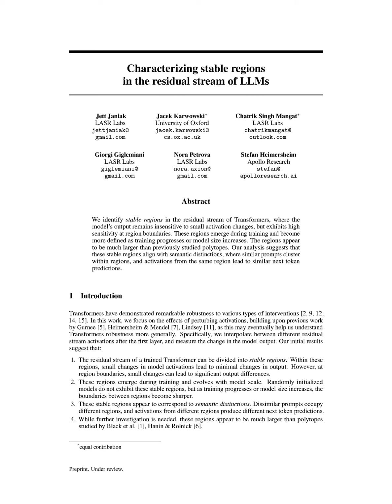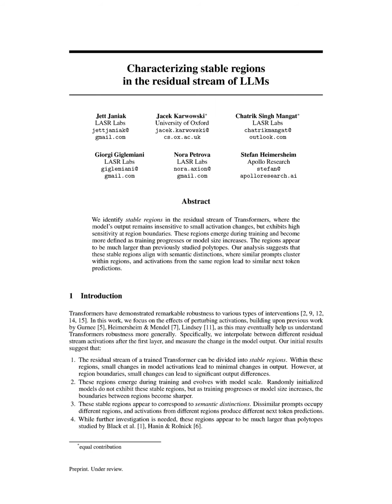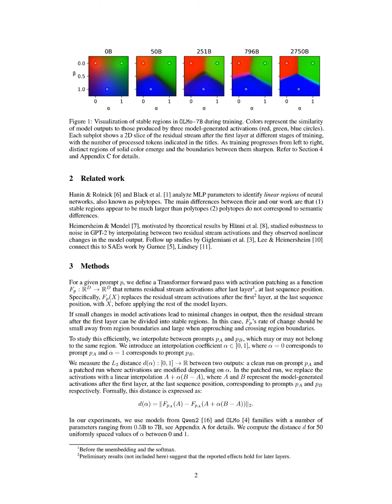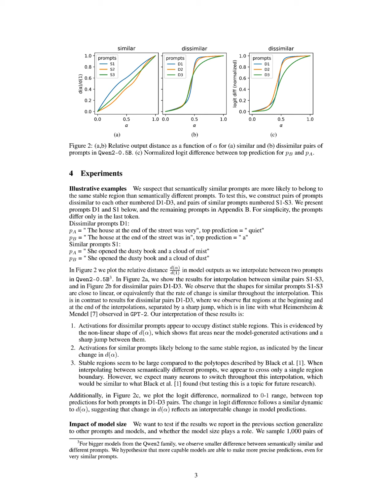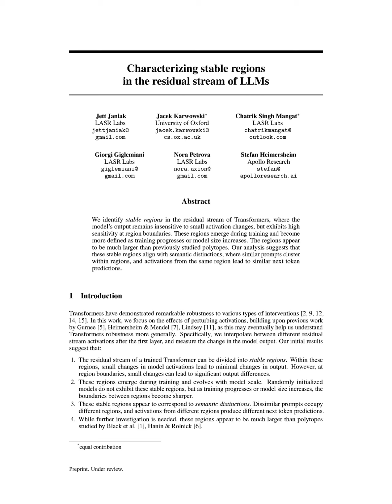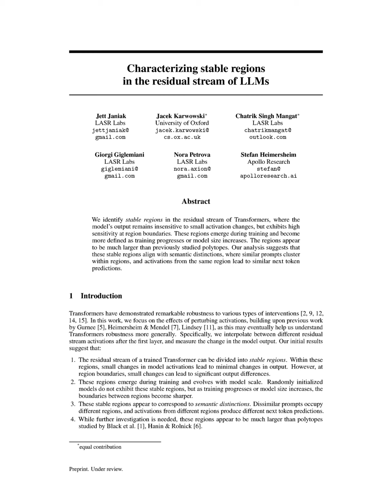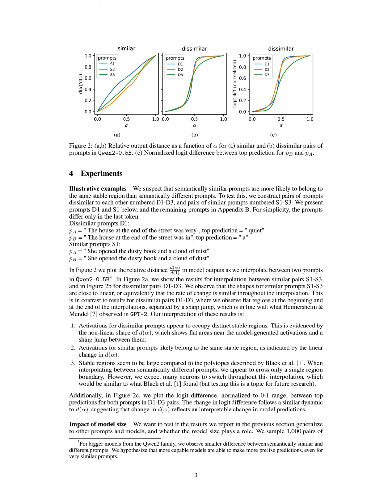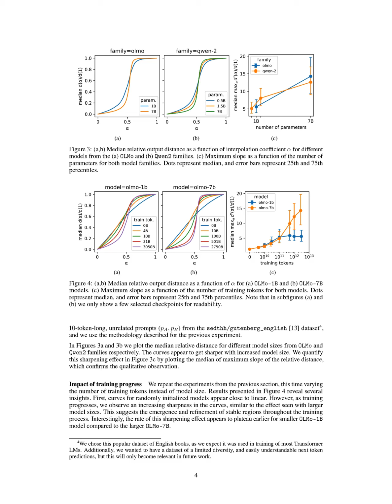[QA] Characterizing stable regions in the residual stream of LLMs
The paper identifies stable regions in Transformers' residual streams, showing insensitivity to small changes but high sensitivity at boundaries, aligning with semantic distinctions and clustering similar prompts.